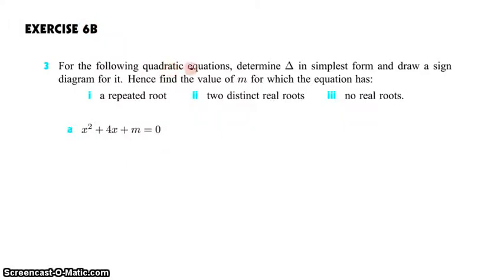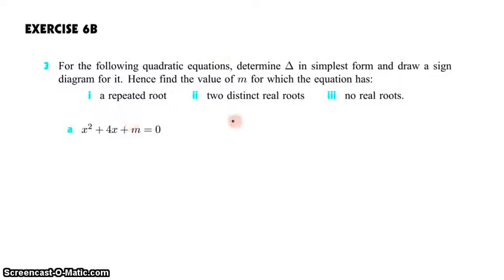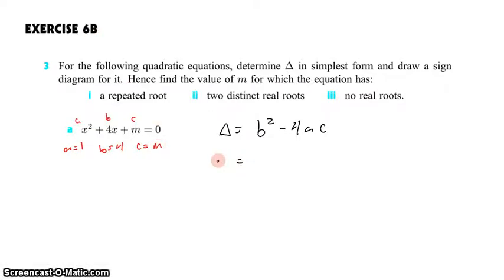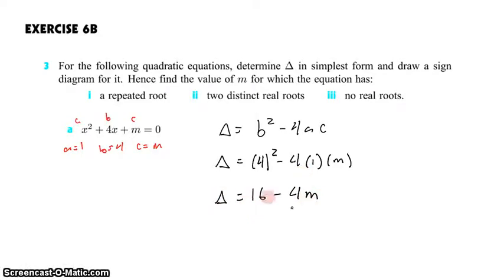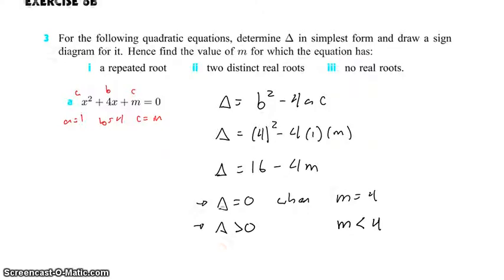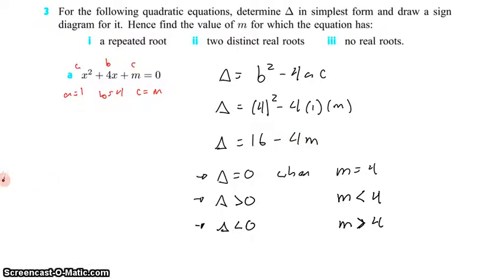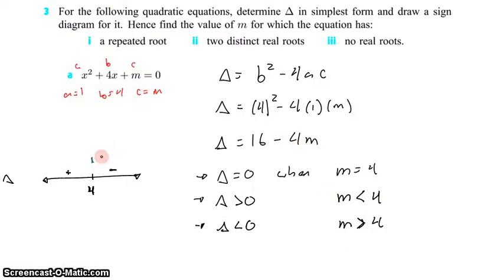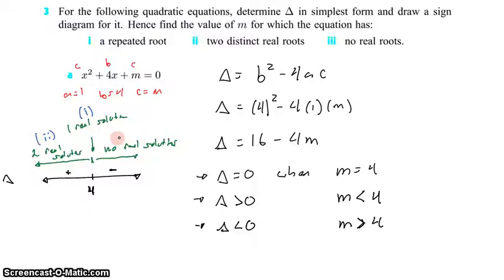IB SL Math Topic 2 4 3 2 Using the Descriminant to Analyse Solutions to Generic Quadratic Equations